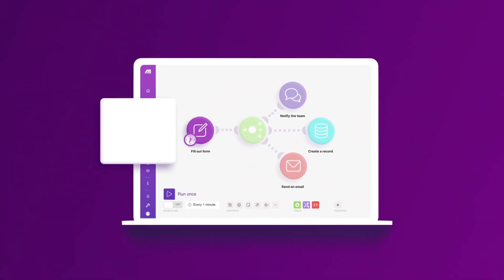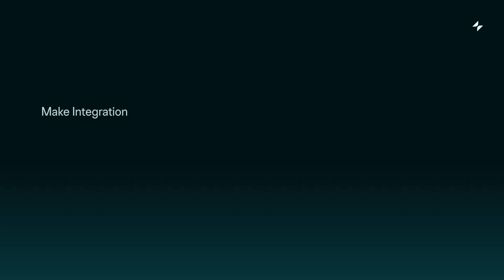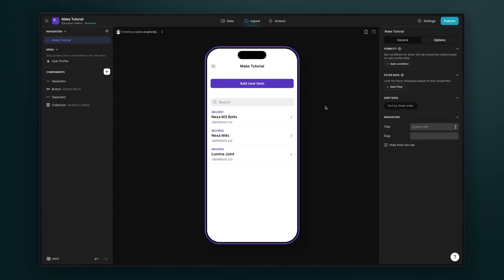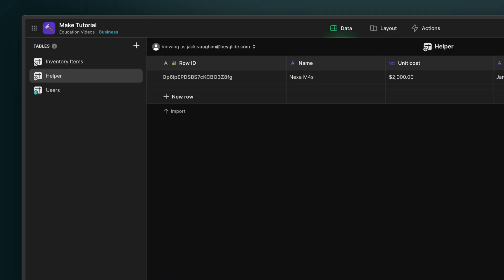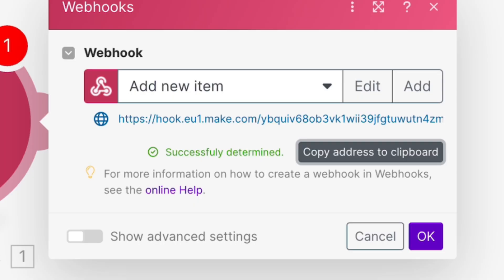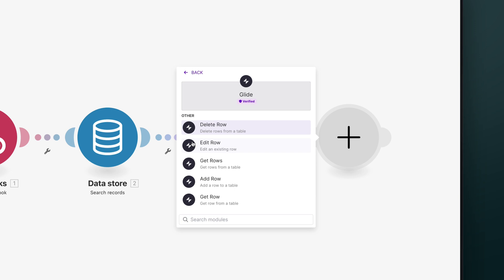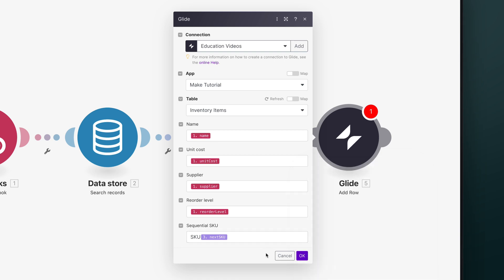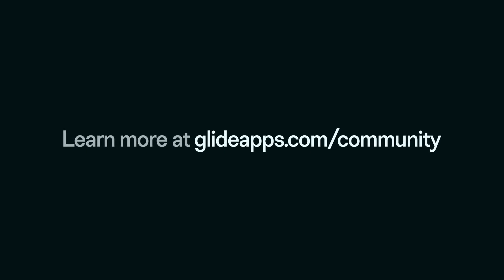Make Integration | Glide Apps Tutorial